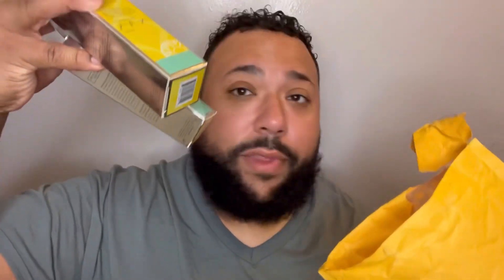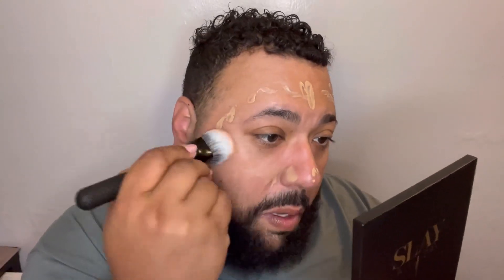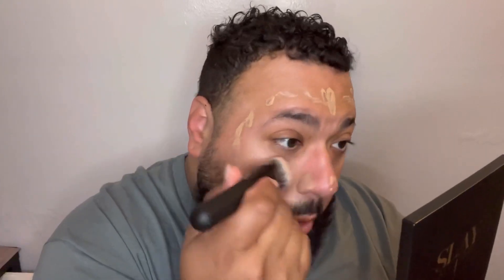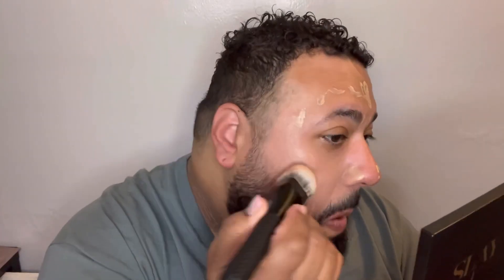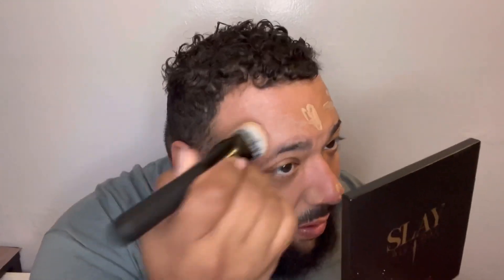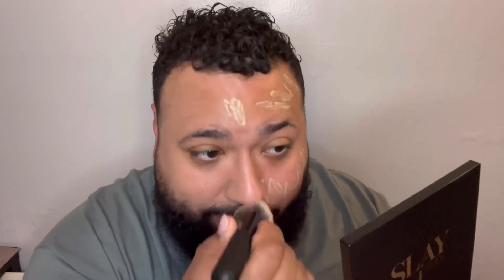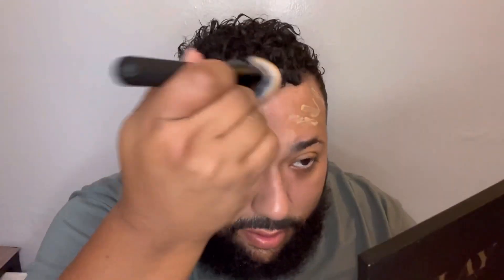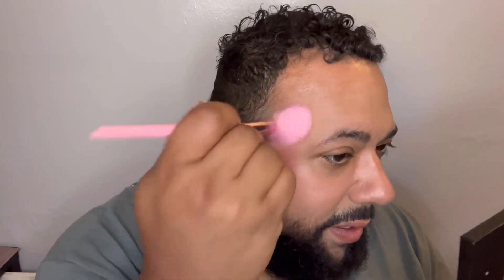Jaclyn Cosmetics Closing? TESTING NEWNESS Ep15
Links|Codes

Thx if you use, truly appreciated

Address (PR,Letters,Gifts)
Lnegz Creator
442 Prospect St #5